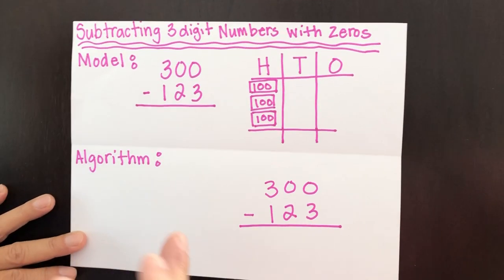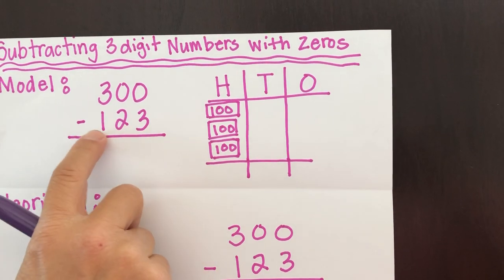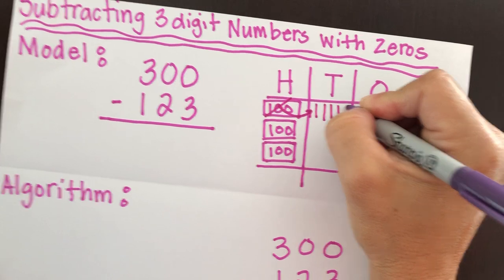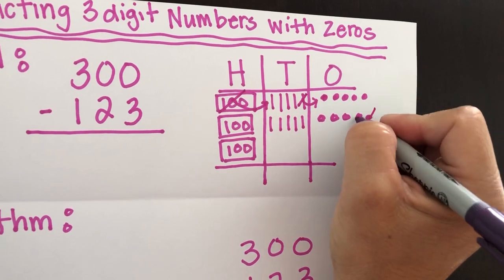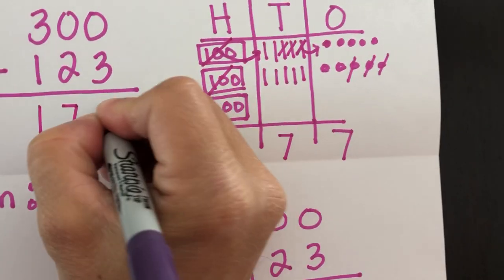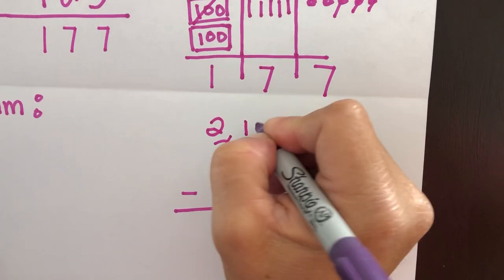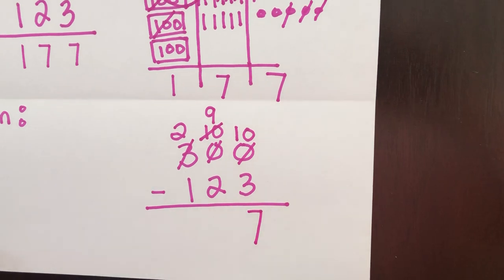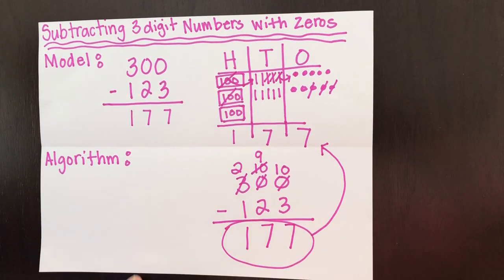Subtracting 3 digit - 3 digit Numbers Across Zeros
Shows Students how to subtract 3 digit - 3 digit numbers across zeros using a model, as well as, using the algorithm.